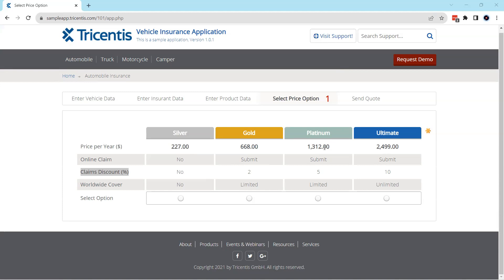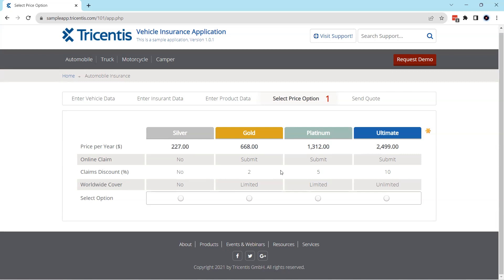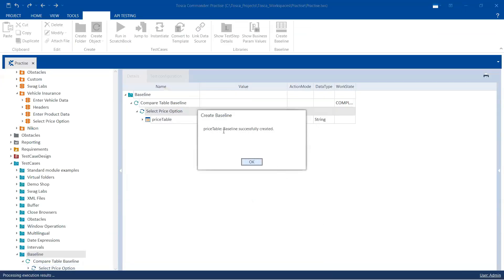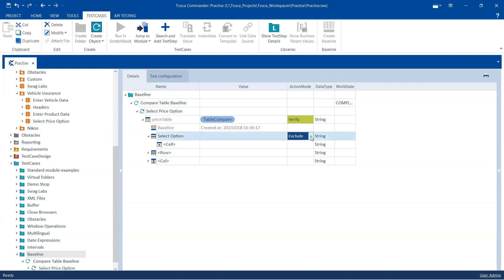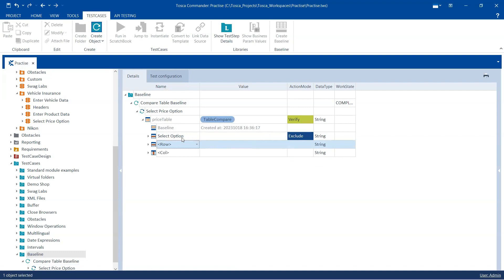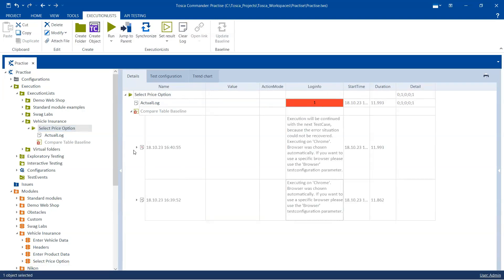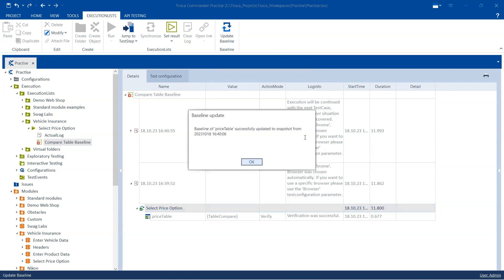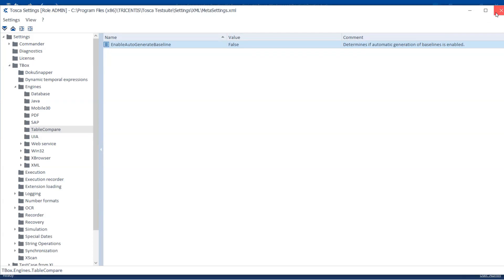Tosca Tutorial | Lesson 47 - Use Baseline Comparison for Table Control | Compare Web Tables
Step-by-step guide on how to use Baseline Comparison on the table control to compare current state of web tables with the baseline version.

Baseline Comparison allows to save a table from the test application and compare it to the current state of the table.

Options:
- Create a baseline manually for each TestStep
- Create a baseline automatically for each TestStep whenever it is executed for first time